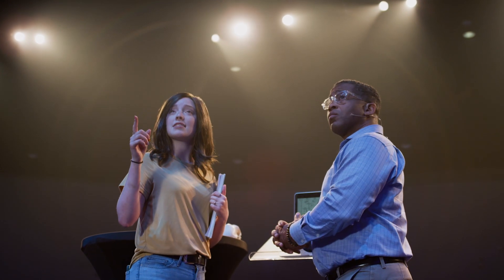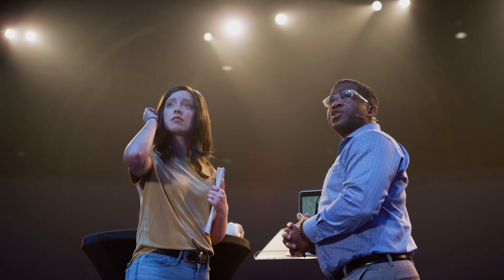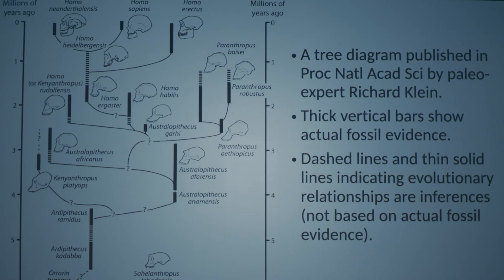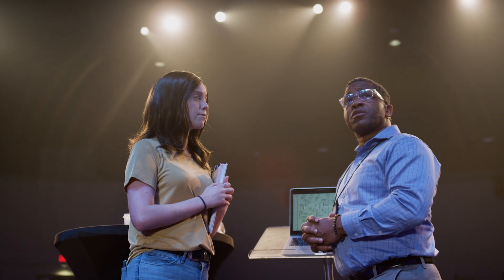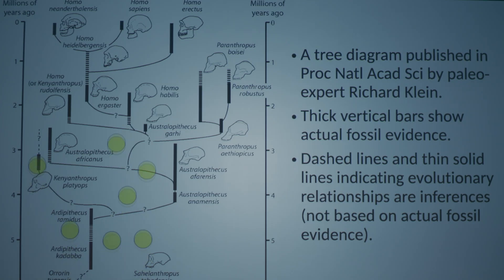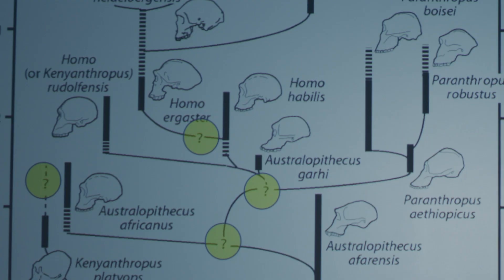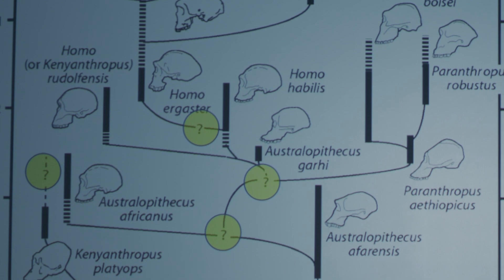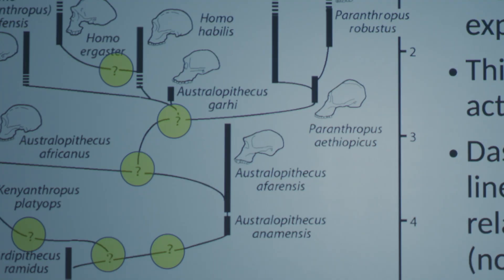Genesis Impact Clip - Human Family Tree March of Progress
Natural History Museums and school textbooks display human evolution “trees” or “march of progress” infographics that supposedly show humans evolving from ape-like creatures over millions of years. Do these human evolution trees reflect the truth about our origins? Or does the Biblical account actually have more evidence?